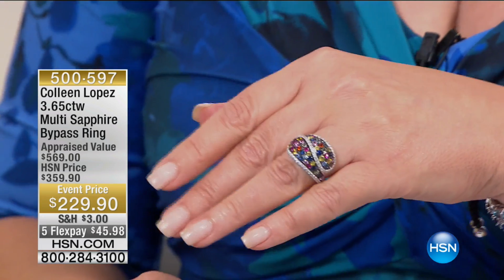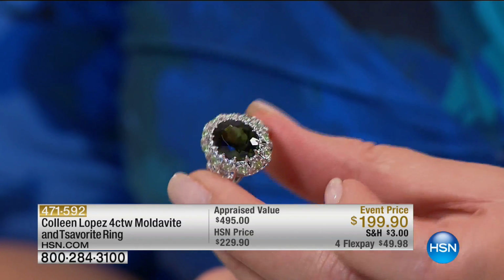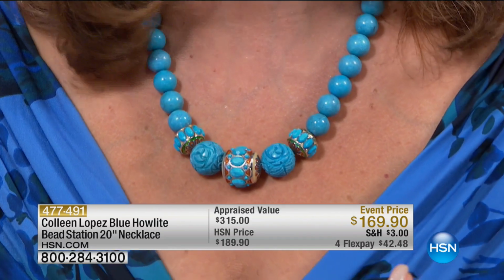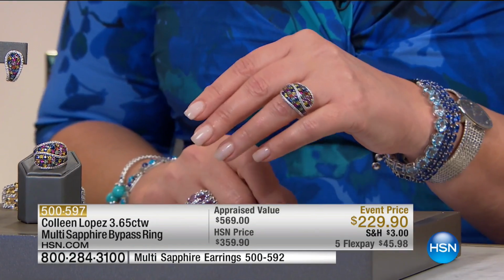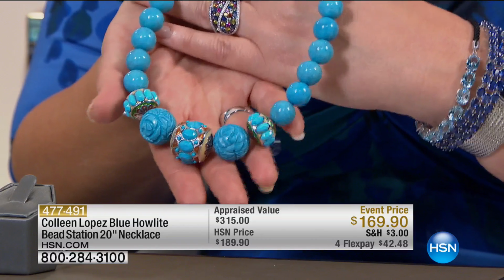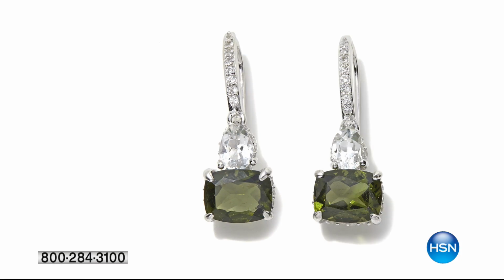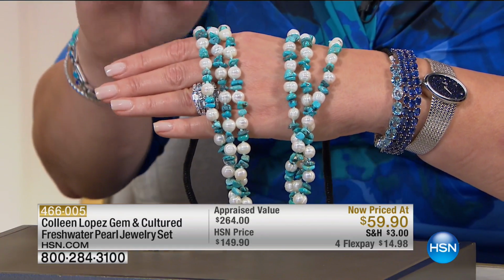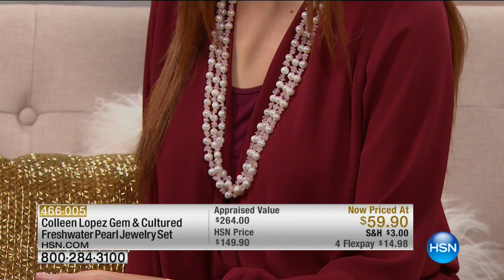HSN | Colleen Lopez Gemstone Jewelry 09.07.2016 - 06 PM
Gemstone Jewelry with Colleen Lopez